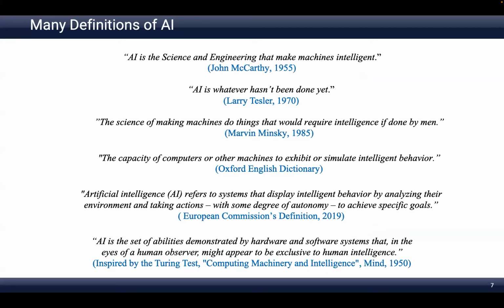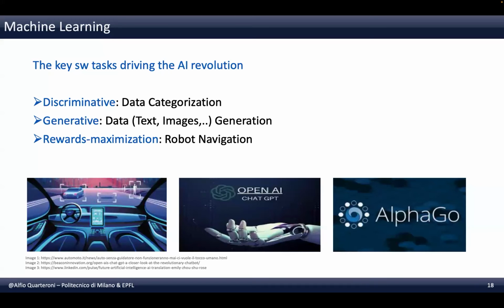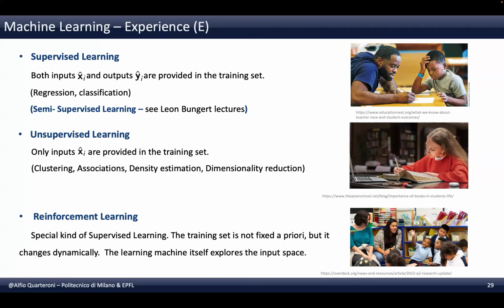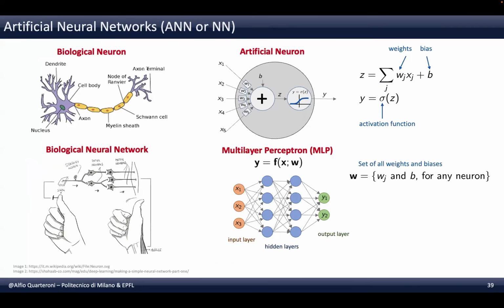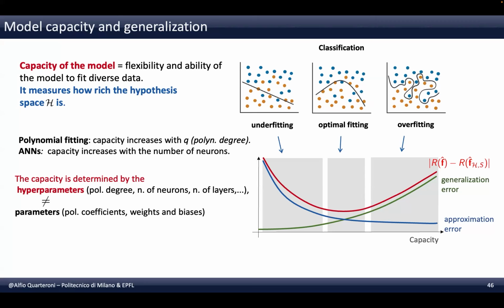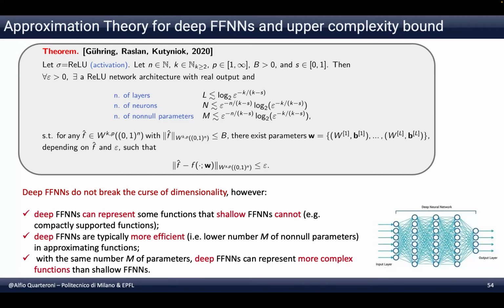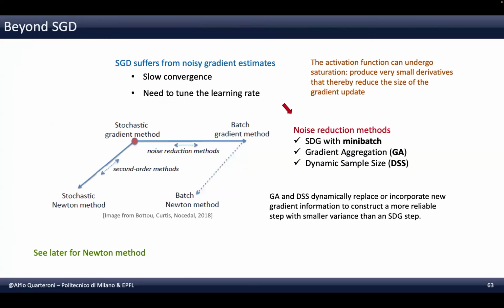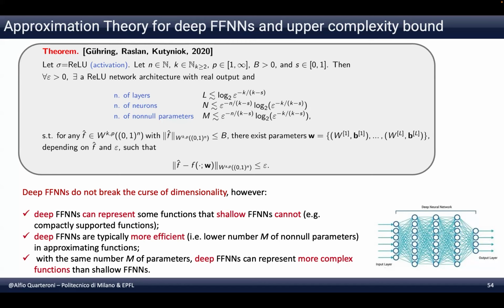Séminaire du LJLL 2024 10 16 Alfio Quarteroni 2ème cours